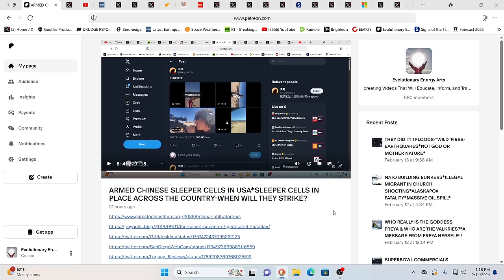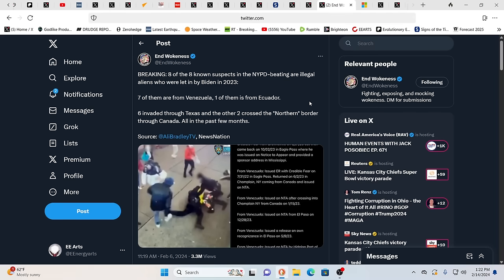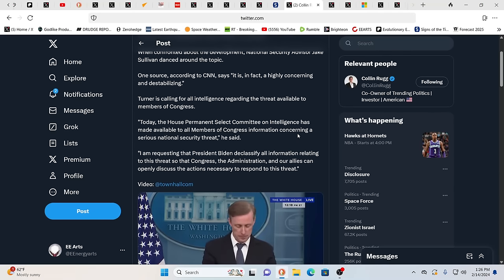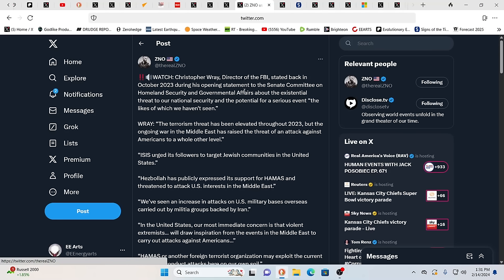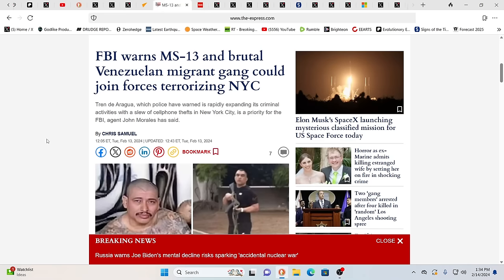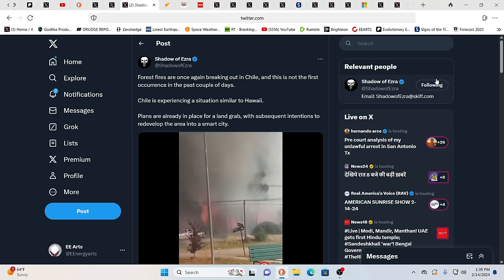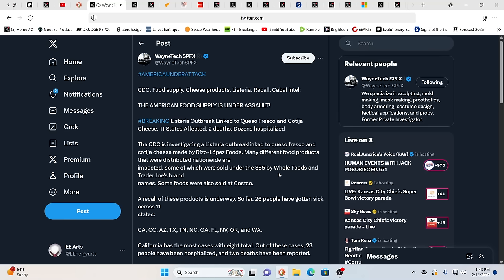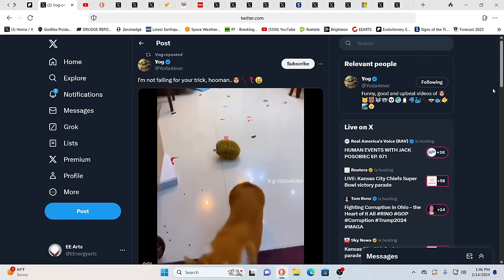ALERT!!! NEW SERIOUS EMERGING NATIONAL SECURITY THREAT!!! WE ARE THE CENTER OF THE BULLSEYE*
For truly uplifting energies & frequencies in these times!

The method of growing watermelon the whole world does not know, the fruit is too big and sweet